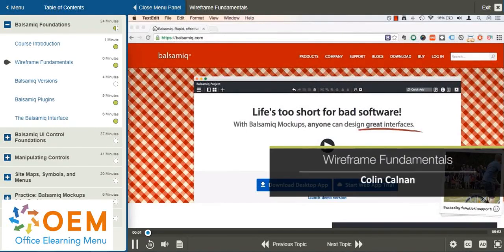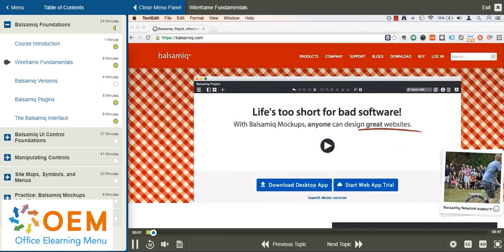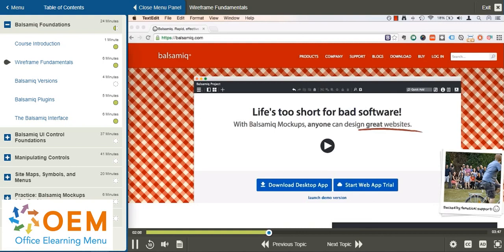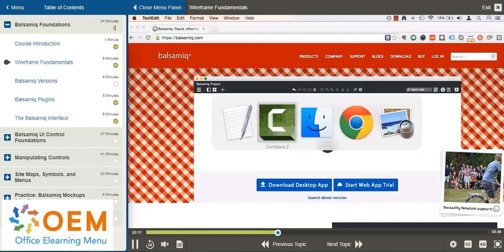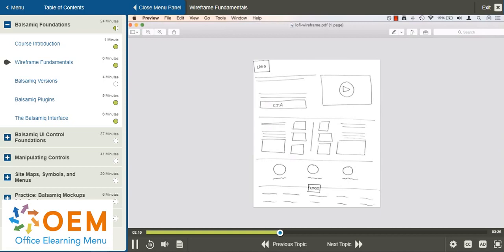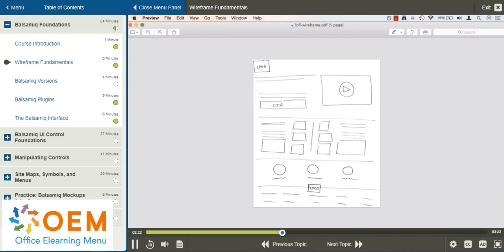Balsamiq Elearning Training DEMO